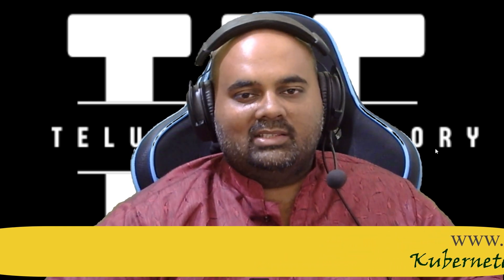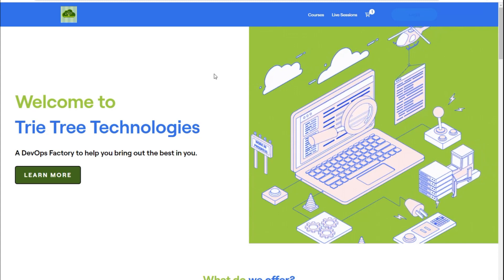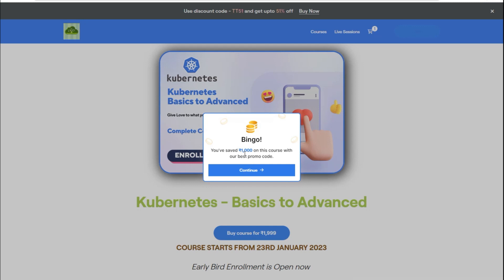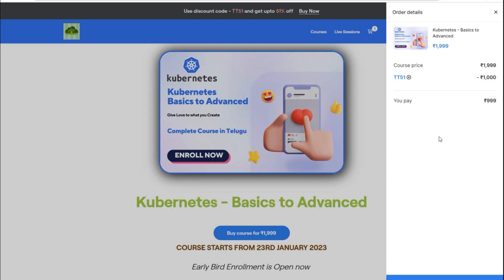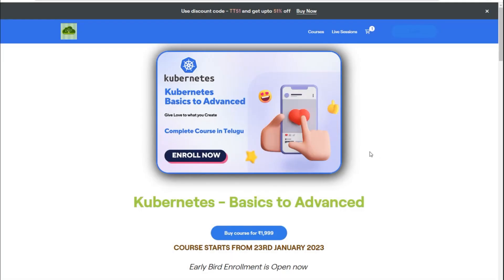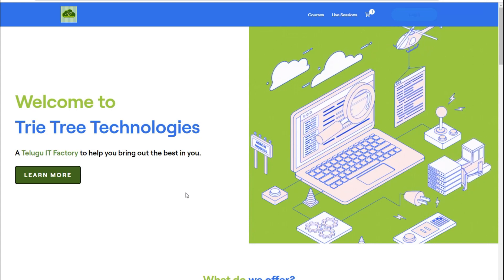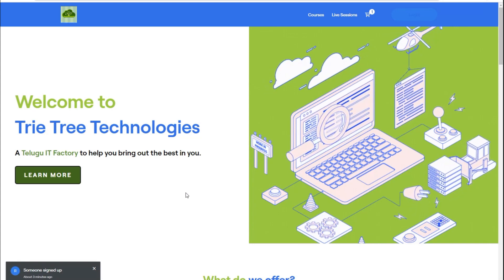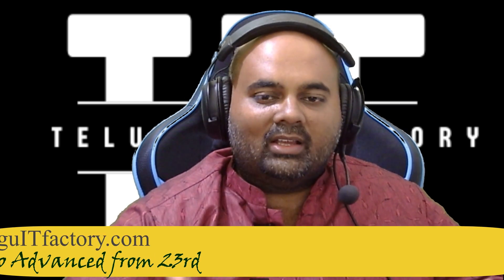Kubernetes Basics to Advanced in Telugu | 999 for First 50 Users | Checkout in TeluguITfactory.com